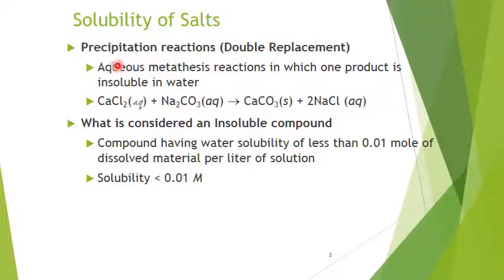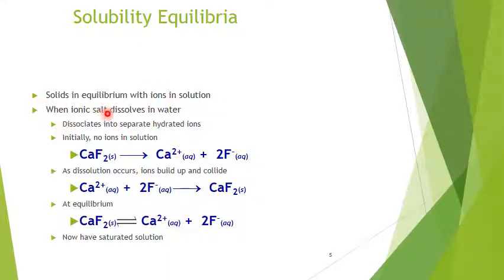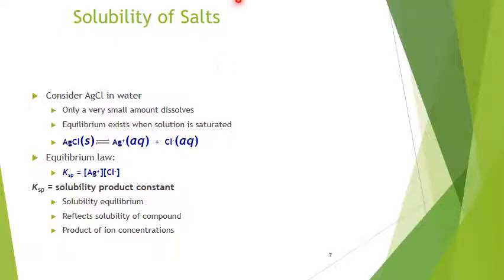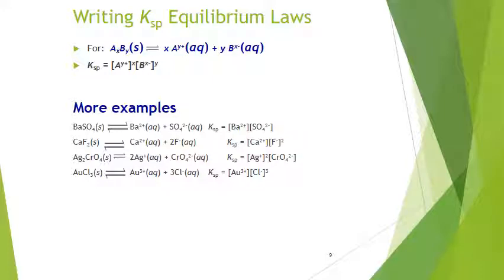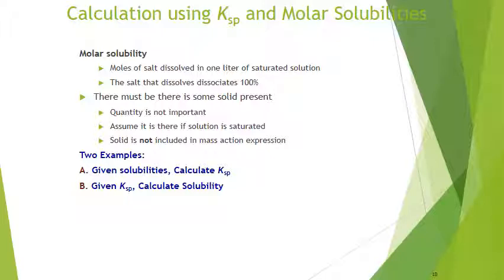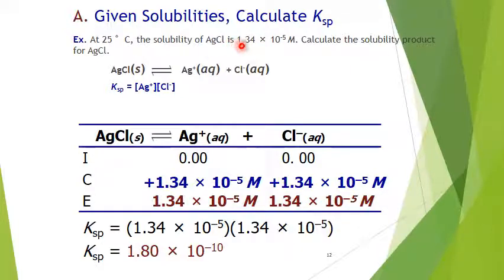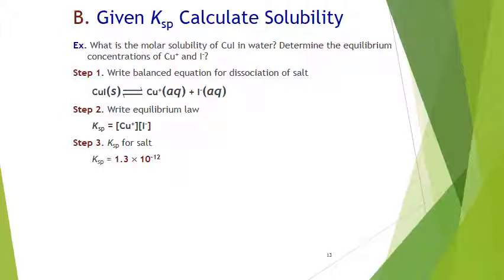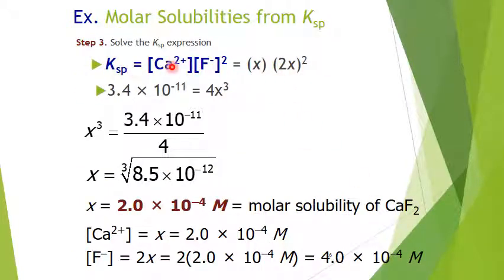Solubility Equilibria 1